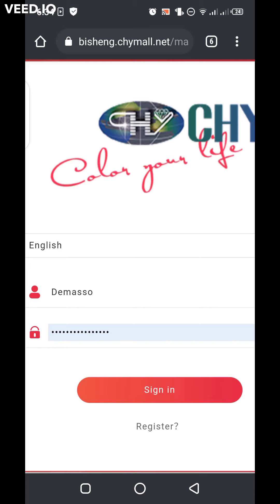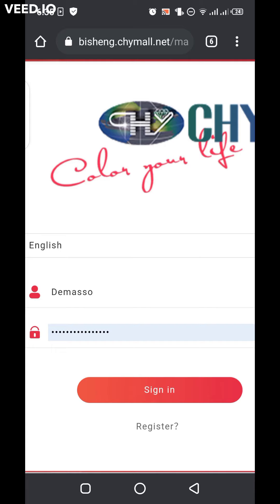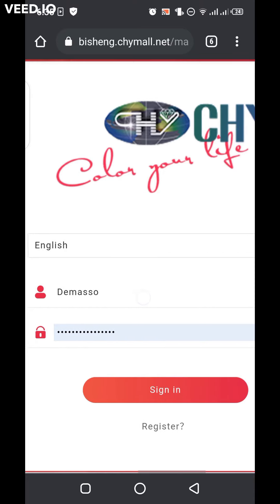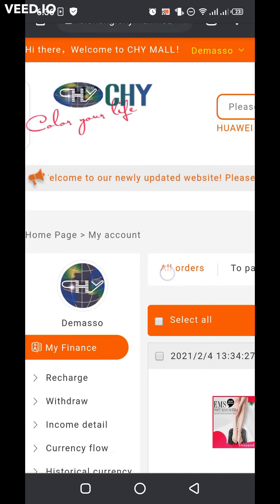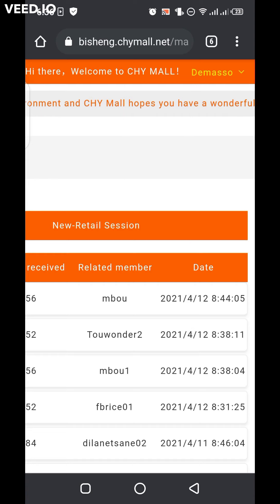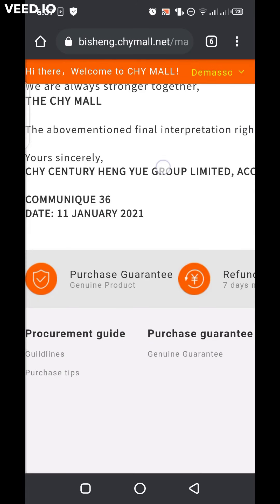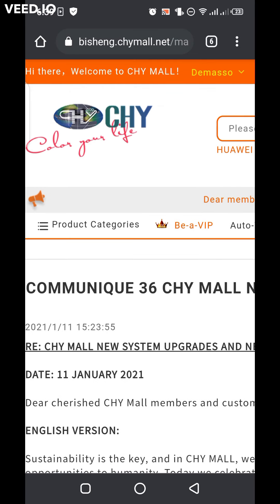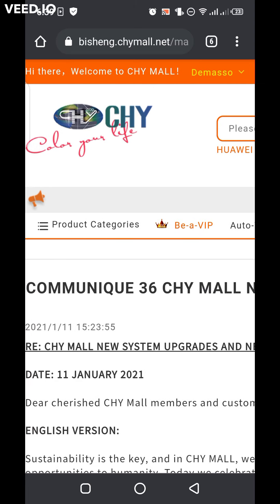CHYmall latest news 2021 💥💥 Chymall system updates finally over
In this video get the latest news about CHYmall in August 2021

Tired of scams? Willing to learn how to invest in cryptocurrency without any intermediary company or person?

In this series learn how to:
- What is cryptocurrency?
- What is the Blockchain?
- How to trade cryptos
- Common terminology explained
- Best investment techniques in the crypto sphere and many more

YOU REALLY D'ONT WANT TO MISS THIS